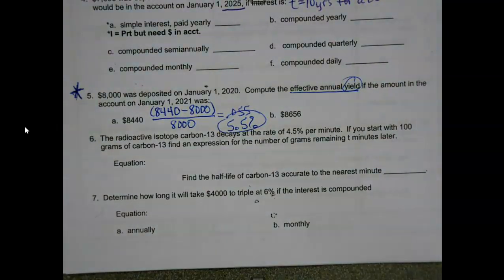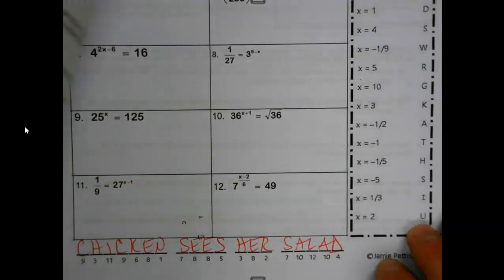HA2 - U4 - 4.3 Practice EXTRA HELP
A few things to clean up with finding interest yields and how to tell which type of growth problem you are dealing with!